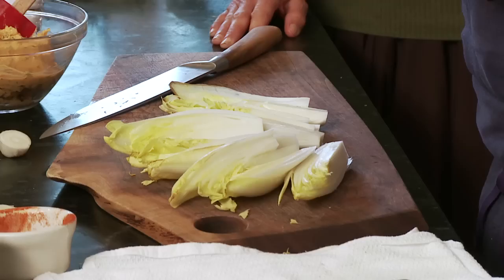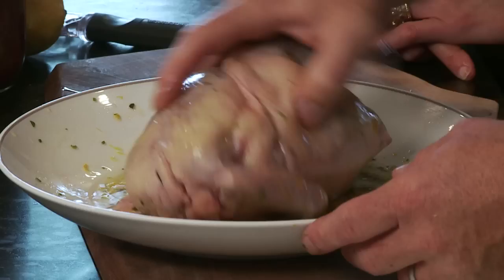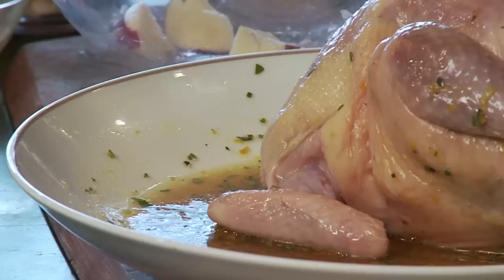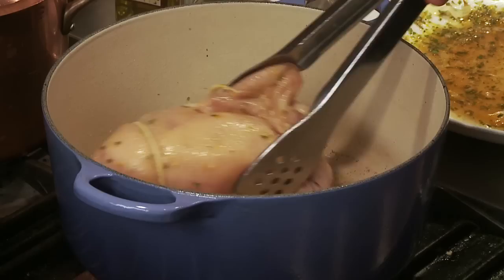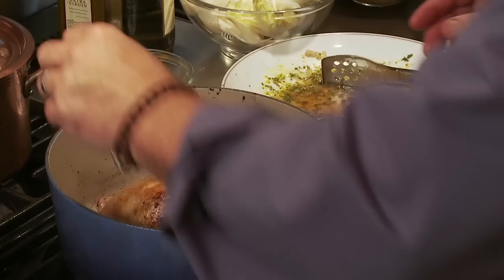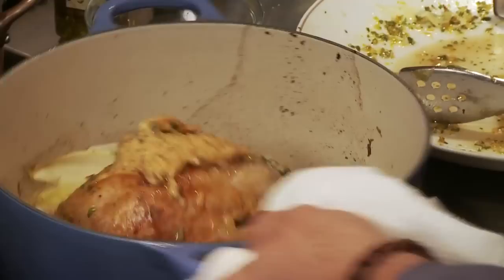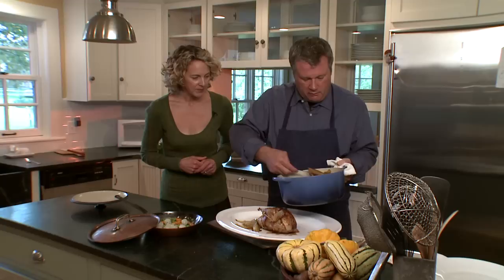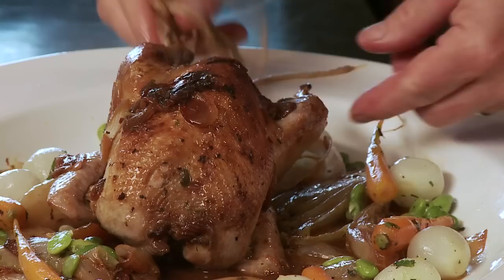Roasting A Pheasant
Frank McClelland grew up on a New England farm and prepares this rustic dish with his customary gastronomic flair.

RECIPE:
Ingredients
1 tablespoon fresh thyme leaves
1 tablespoon chopped fresh chives
1 tablespoon chopped fresh flat-leaf parsley
1 tablespoon chopped fresh tarragon
1 cup (2 sticks) butter, at room temperature
1 orange (zest, juice, and what's left of the flesh)
1 lemon (zest, juice, and what's left of the flesh)
5 garlic cloves, minced
3 teaspoons salt, plus more to season capon
1 teaspoon paprika
1/4 cup ground raw almonds
1 cup Pinot Noir
1 tablespoon brown sugar
6 garlic cloves, crushed
1/2 teaspoon freshly ground black pepper, plus more to season capon
1 whole pheasant, capon or chicken (about 7 pounds)
6 shallots
3 heads endive, cut in half lengthwise
3 garlic cloves, whole
Directions
1. Combine the thyme, chives, parsley, and tarragon; set aside 2 tablespoons of this
mixture for the stuffing. Combine the remaining herb mixture with the butter, orange and
lemon zests, minced garlic, 2 teaspoons of the salt, the paprika, and ground almonds in
the bowl of a food processor and puree until smooth. Refrigerate for 10 minutes to allow
the butter to firm up.
2. Prepare a basting marinade by whisking together the lemon and orange juices, wine,
brown sugar, and 3 of the crushed garlic cloves in a small bowl. Set aside.
3. Prepare the stuffing by combining the chopped flesh of the orange and lemon, the
remaining 3 crushed garlic cloves, the remaining 1 teaspoon salt, the pepper, and the 2
tablespoons of reserved herbs in a small bowl. Mix well. 4. Preheat the oven to 400ºF.
5. Spread the butter mixture liberally under the skin of the entire breast and lower thigh
of the pheasant. Insert the stuffing into the capon cavity. Truss the legs together with
butcher twine.
6. Place the shallots, endive halves, and the whole garlic cloves in a medium-size roasting
pan (one in which the capon will fit snugly). Arrange them around the sides of the pan to
make room for the capon, then place the pheasant in the pan, breast side up.
7. Pour the basting marinade over the pheasant, dust the bird with salt, and roast for 2 hours, turning every 20 minutes (on its side, on its breast, on its other side, then breast side up again). Baste the bird each time you turn it, adding additional liquid (water or wine) to
maintain the original liquid level. For the final 20 minutes of cooking (breast side up),
reduce the oven temperature to 350ºF. Remove the capon from the oven and transfer it to
a serving platter.
8. Strain the pan juices into a sauceboat, skim off the fat, and season with salt and pepper
to taste. Carve the pheasant and serve with the endive and shallots and drizzled with the
cooking juices. Note: A capon (a young rooster) is the juiciest bird, very flavorful and tender. It works perfectly with this recipe, but if you can't find capon at your local butcher shop, you can use chicken. A lot of great organic farms raise capons, which are delicious with the organic
wine paired with this dish. Serve this dish with plenty of crusty bread to sop up the
delicious juices. Reprinted from Wine Mondays by Frank McClelland and Christie Matheson, © The Harvard Common Press Reprinted with permission.